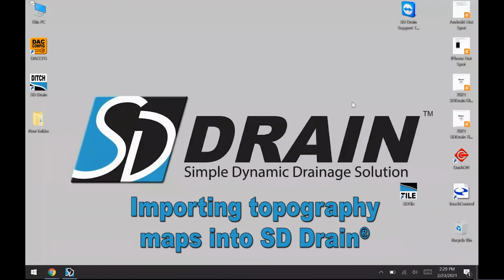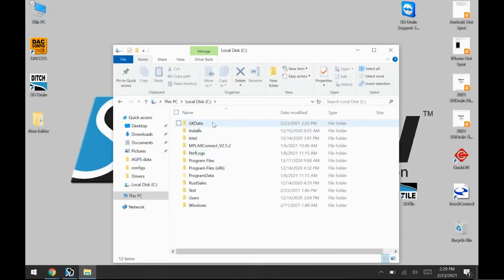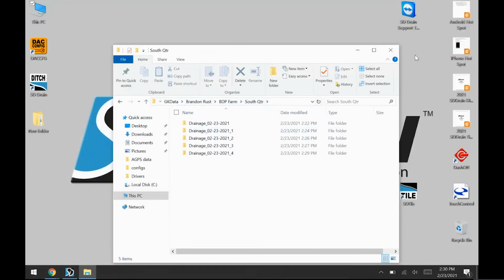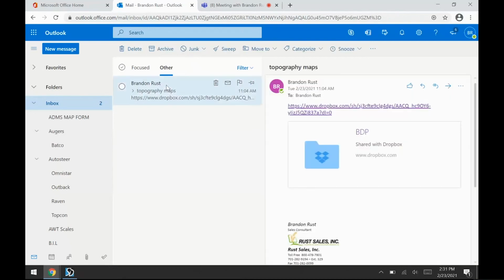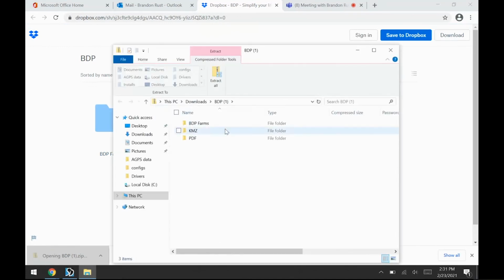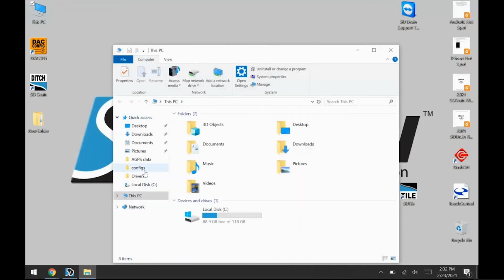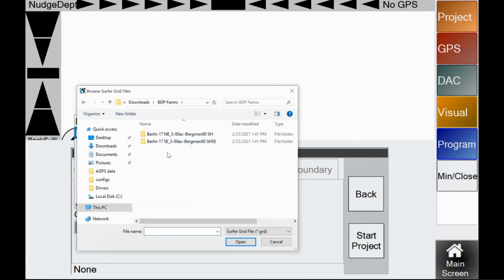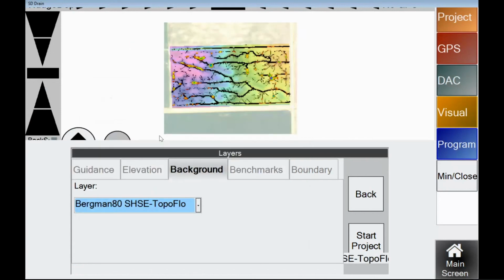2021 Importing Maps into SD Drain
Importing topography maps into SD Drain
0:00 - Beginning
0:10 - File structure
1:58 - Importing emailed files